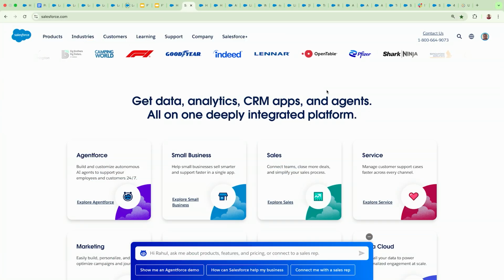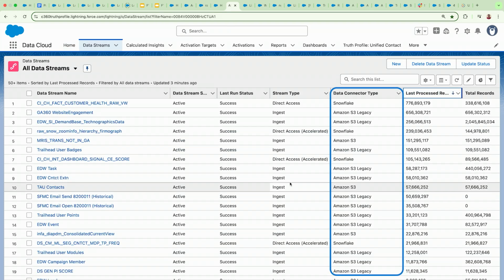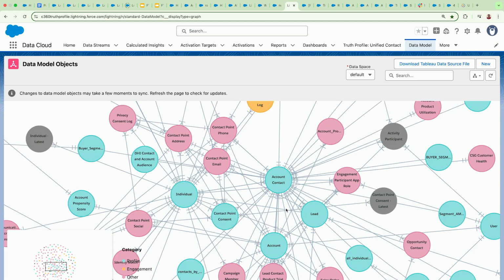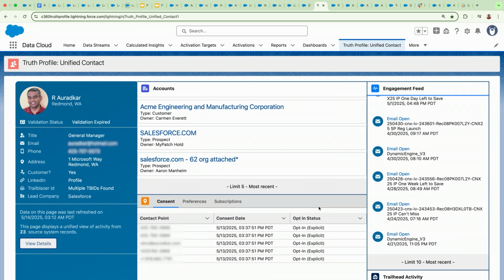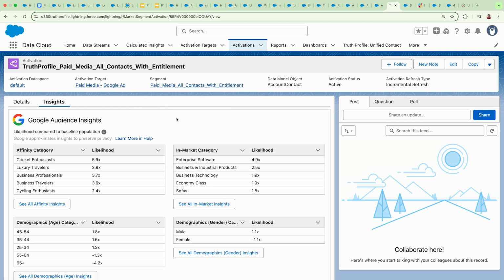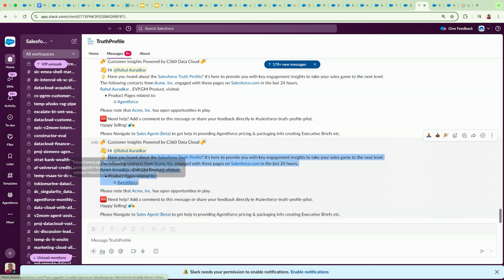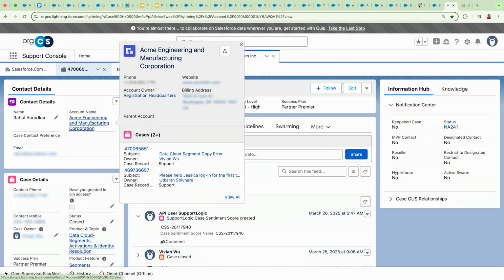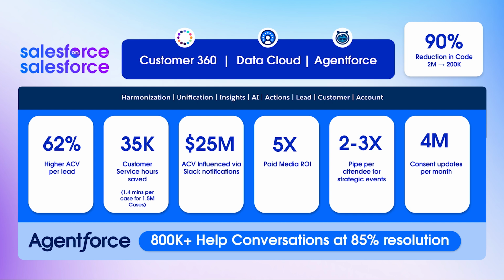Salesforce Data Cloud Demo: Apps, data and AI in Action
Watch a demonstration from a Salesforce sandbox showing how Data Cloud is used internally at Salesforce. This video focuses entirely on seeing the technology in action, illustrating how Data Cloud unifies data, powers holistic customer profiles and enables AI-powered actions with Agentforce to drive results at Salesforce.